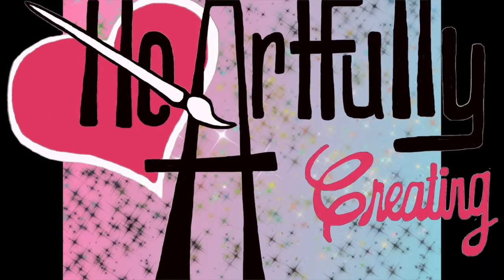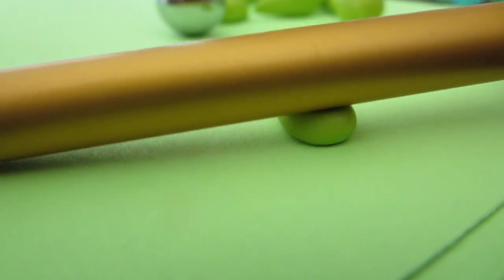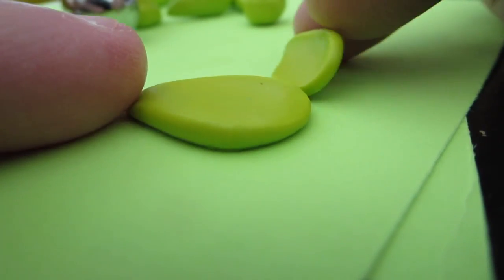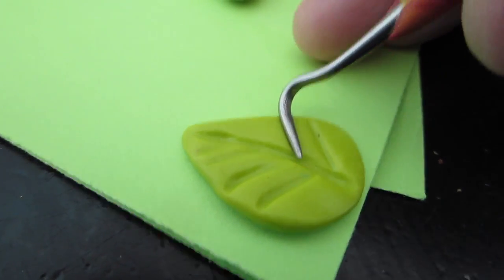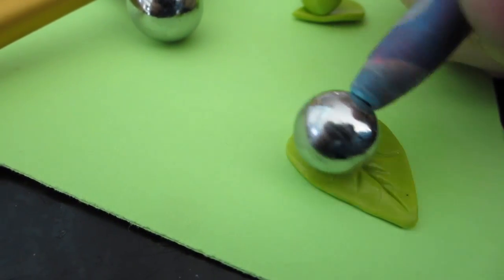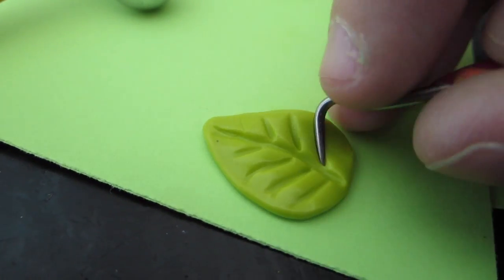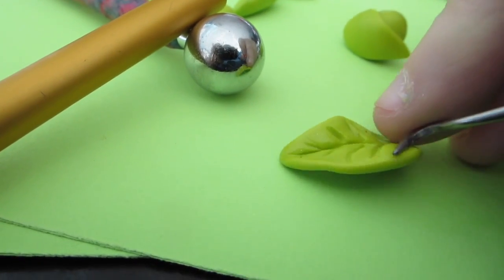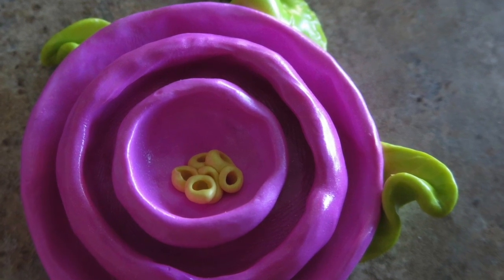HeArtfully Creating: Polymer Clay Journey - Simple Leaf Tutorial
CONNECT EVEN MORE.

abergiecreation